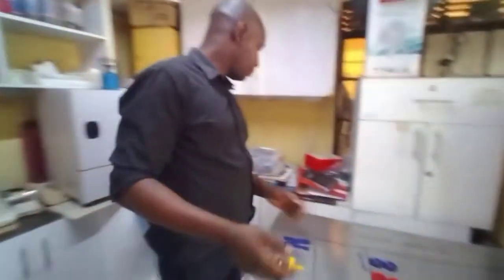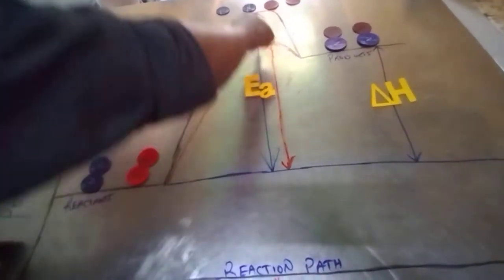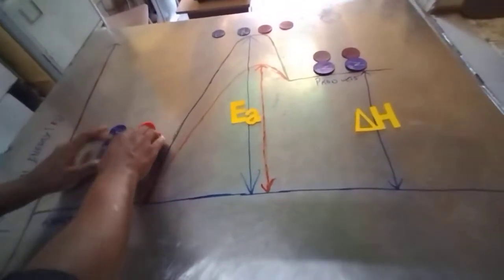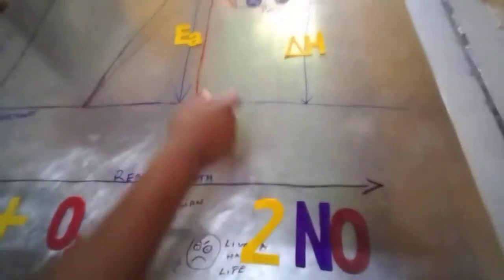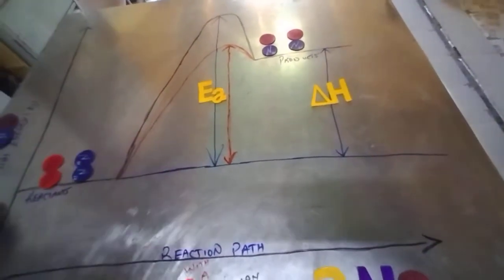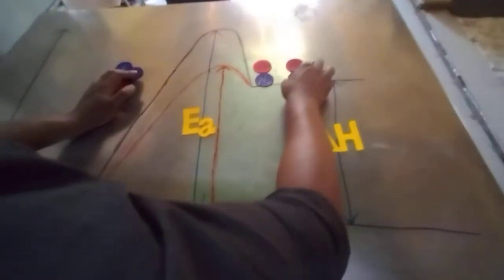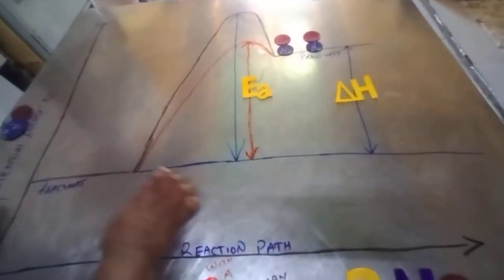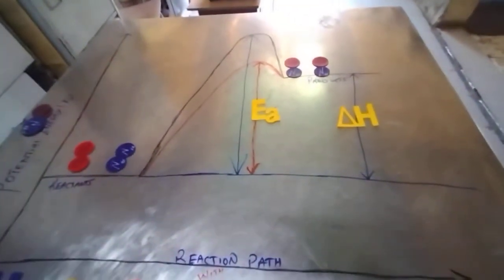Rates of chemical reactions.Catalysts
In this video we examine how catalyst increase the rate of chemical reactions by lowering of the activation energy